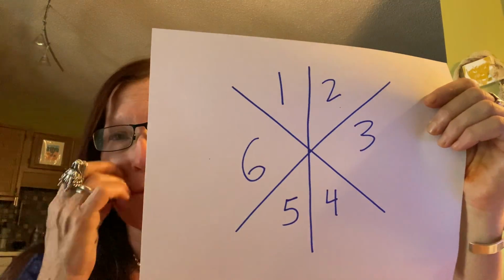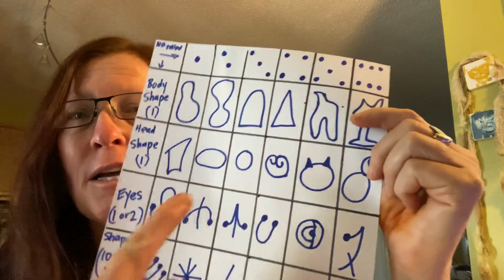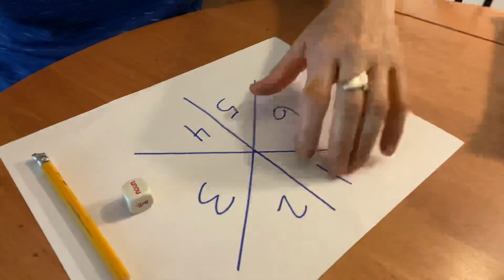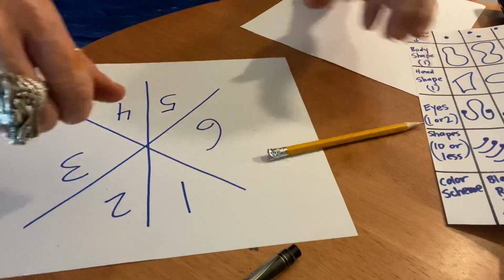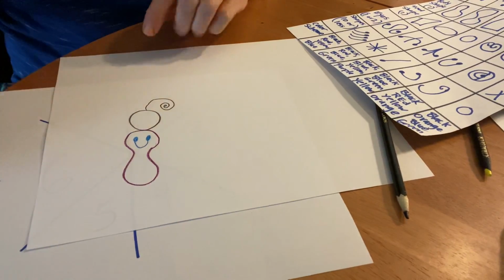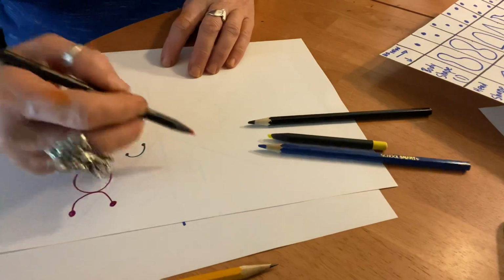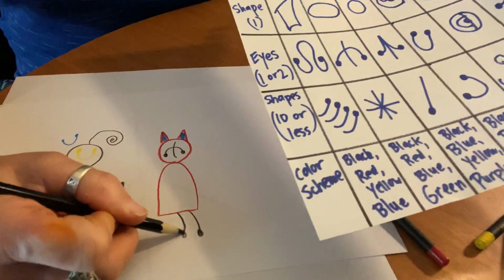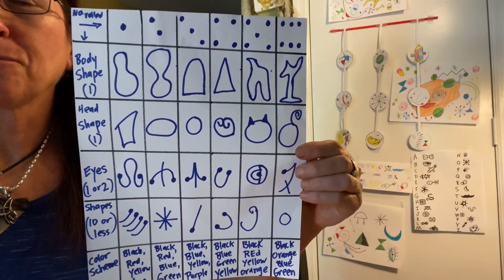5/15/20 Friday Art: Miro Characters- Roll a Miro